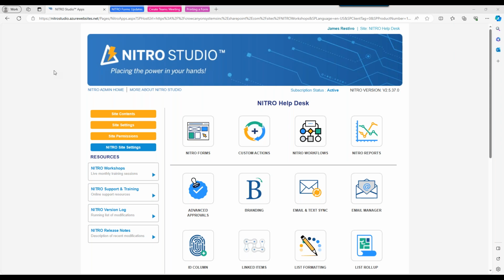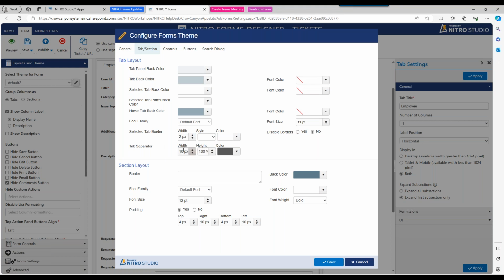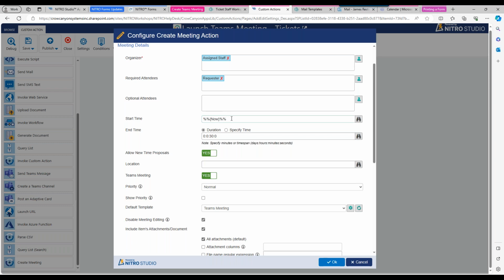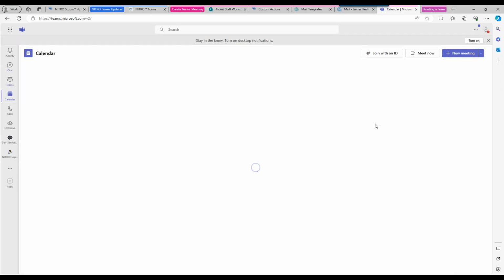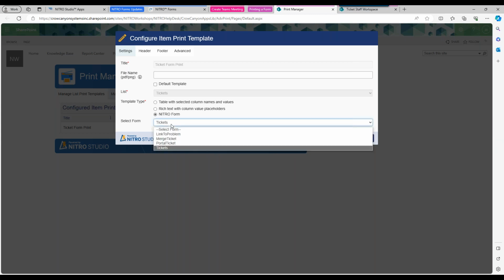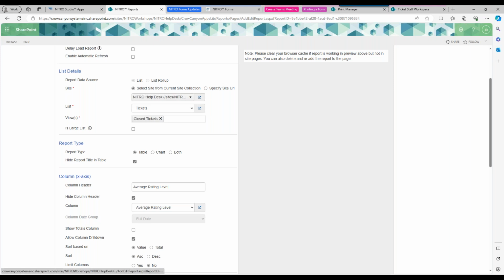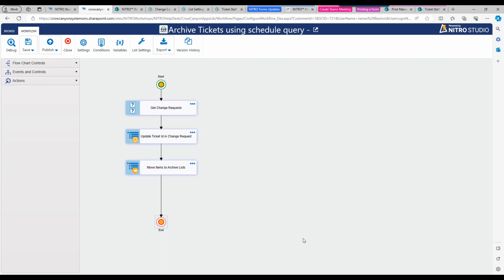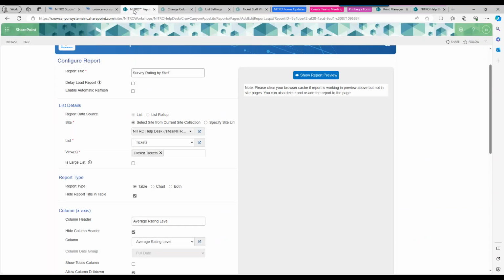NITRO Studio Workshop: Create Teams Meetings From SharePoint & Other New NITRO Features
Join NITRO Guru, James Restivo for a workshop covering all the latest NITRO updates.

-Create Teams meetings from SharePoint
-Print NITRO Form directly in Print Manager
-Associated Items UI

NITRO features continue to expand. Come join us for this workshop to learn the very latest updates and get your questions answered.